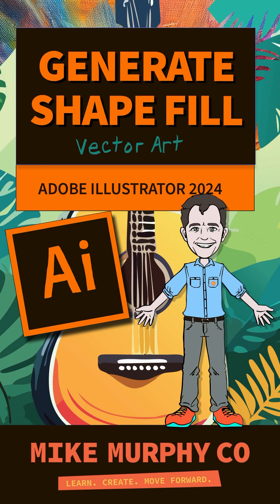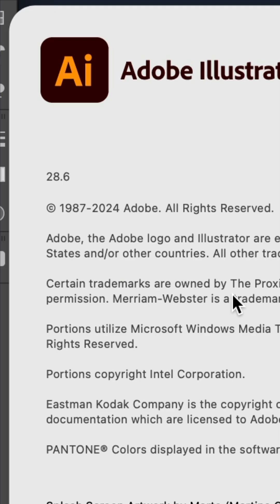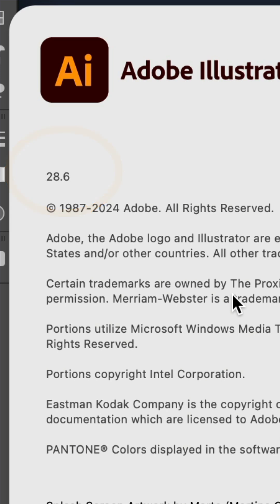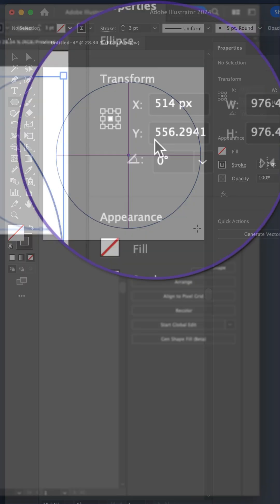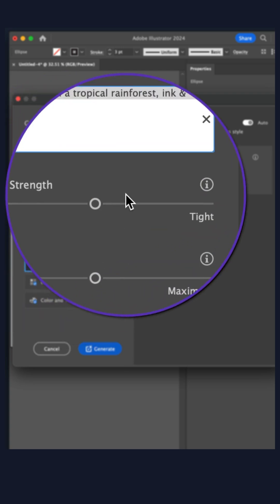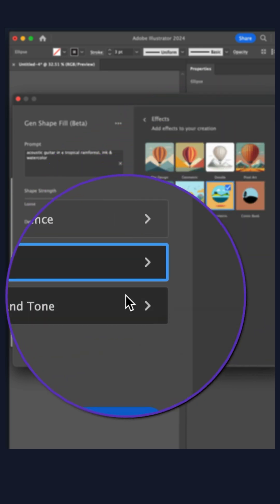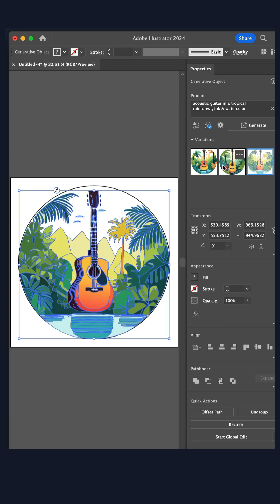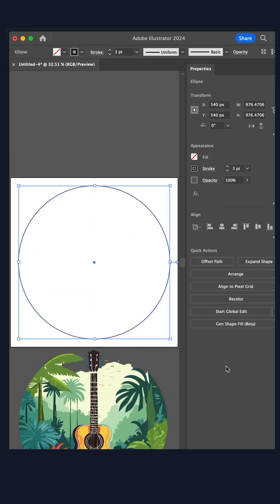Generative Shape Fill in Illustrator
Adobe Illustrator CC 2024: How To Use Generative Shape Fill

This tutorial shows you how to use Generative Fill Shape to fill any shape with vector artwork in Adobe Illustrator CC 2024.

Version:
28.6 or Later

How To Fill Shapes with Generative Ai Vector Graphics in Illustrator:
1. Select Shape Tool (Ellipse)
2. No Fill Color
3. Choose Stroke Color & Stroke Width
4. Hold Shift and draw out Shape
5. Select Shape
6. Go to Properties Panel
7. Click on ‘Gen Fill Shape (Beta)’
8. Enter Descriptive Prompt
9. Change Shape Strength & Detail to center
10. Change Effects & Color/Tone
11. Click ‘Generate’
12. Select 3 varieties
13. Repeat as necessary